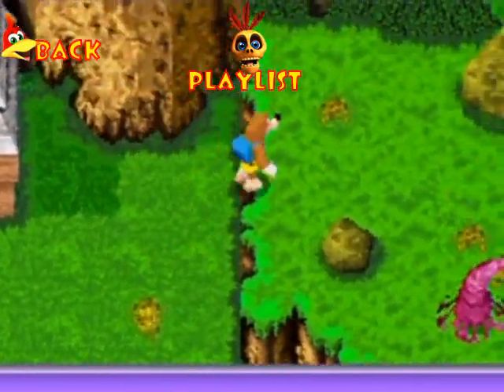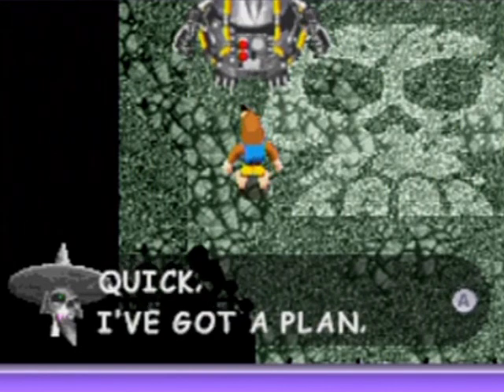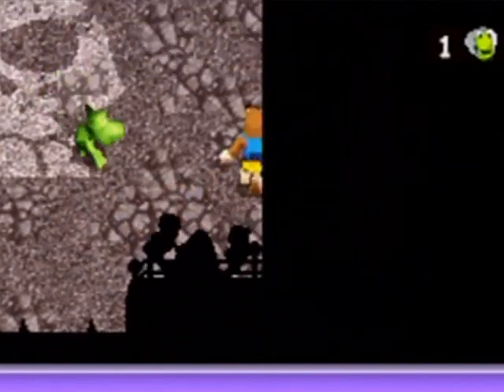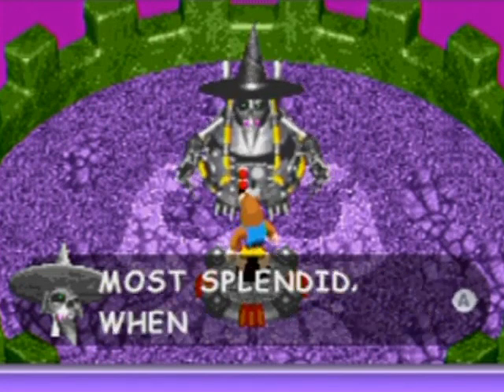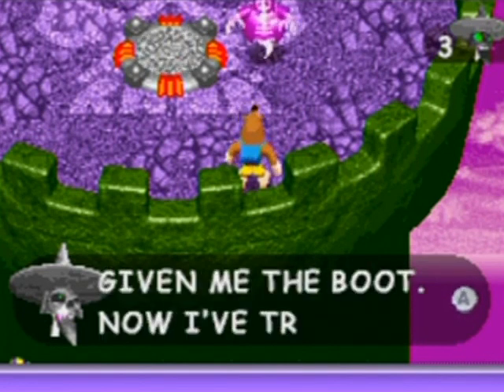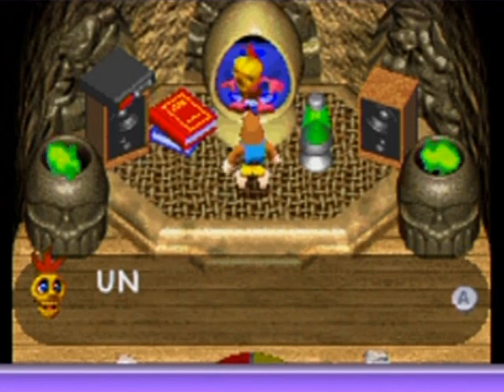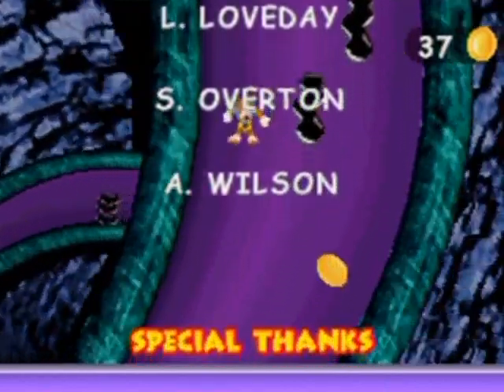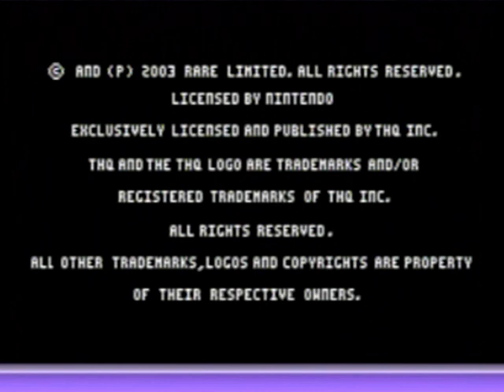Banjo-Kazooie Grunty's Revenge Walkthrough Part 13: Endurance Finale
This is it! The final showdown! Who will bask in the glory of the championship?

Annotation corner:
2:17 Update: I didn't figure out how, but I can rule out that beating all the arcade games didn't do it. I also went back to Jiggywiggy's Temple to see if he had something for me. Nope! So it's still a mystery.
20:22 Update 2:
I found out how to get five jiggies. The five requirements are:
-Get all the Jiggies.
-Get all the notes.
-Max our your health.
-Find all the Jinjos
Finally...
-Beat the game in under 2:20:00! That's the thing I was missing. Good luck!